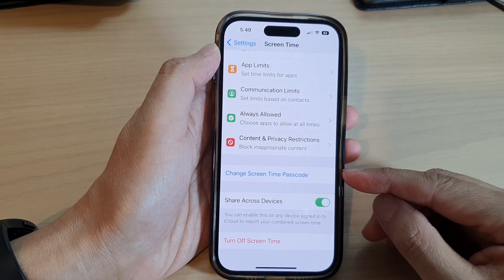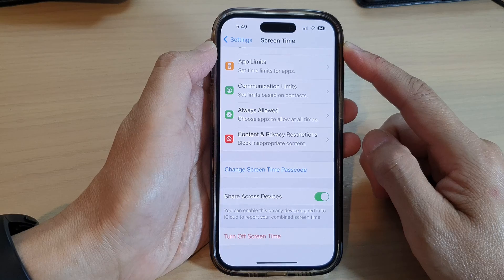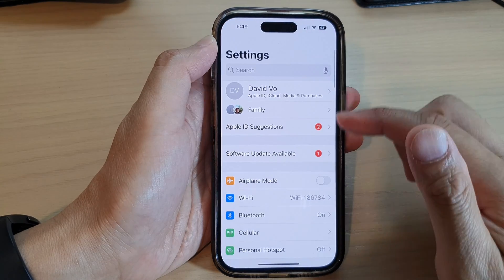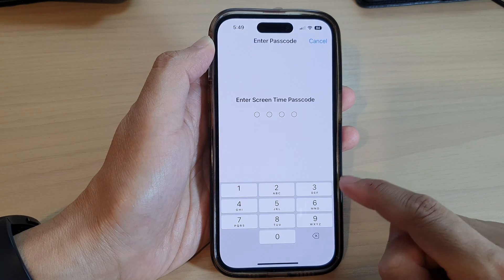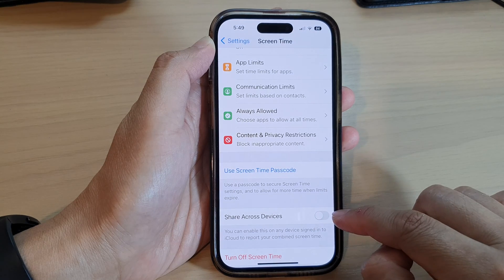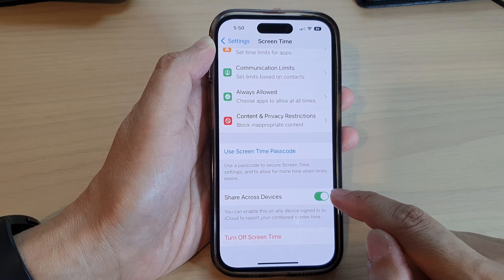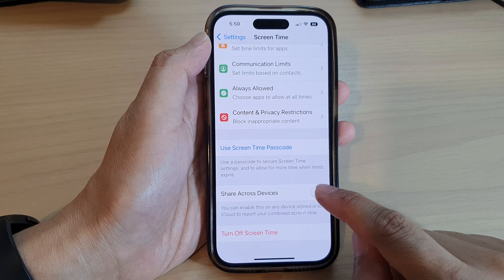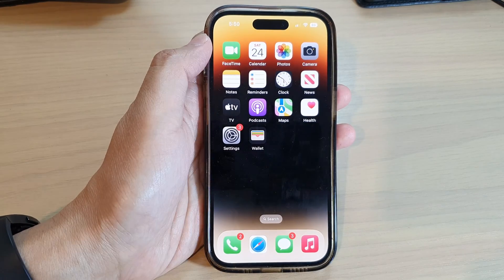iPhone 14/14 Pro Max: How to Turn On/Off Share Across Devices In Screen Time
Learn how you can turn on or off share across devices in screen time on the iPhone 14/14 Pro/14 Pro Max/Plus.